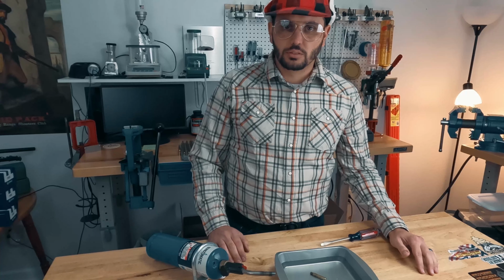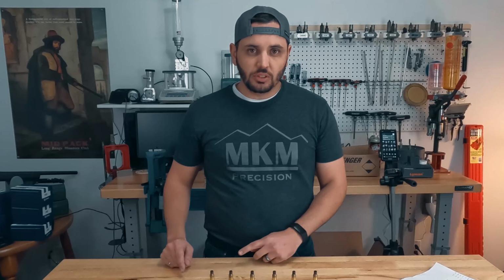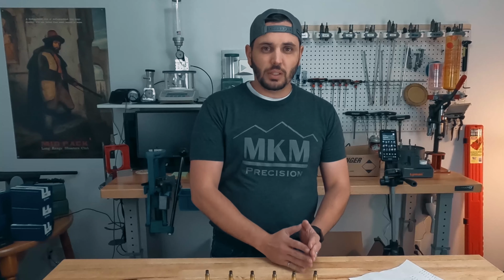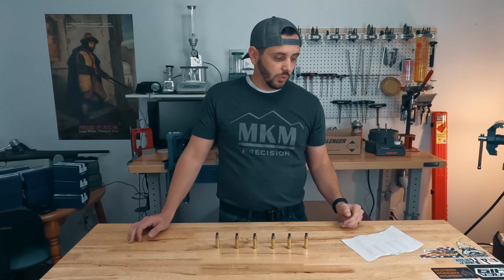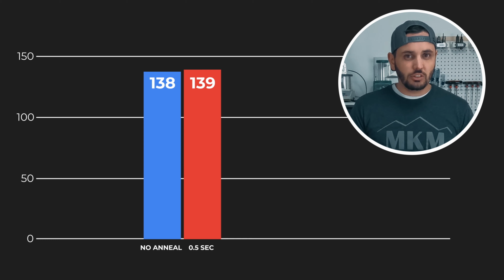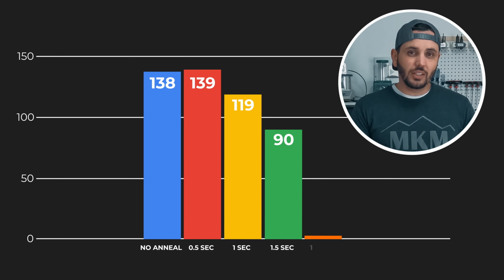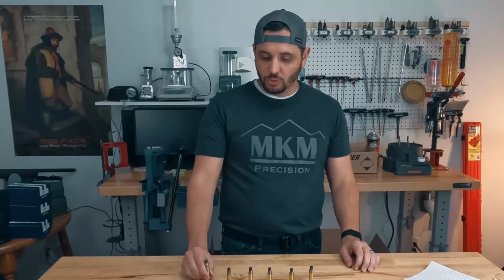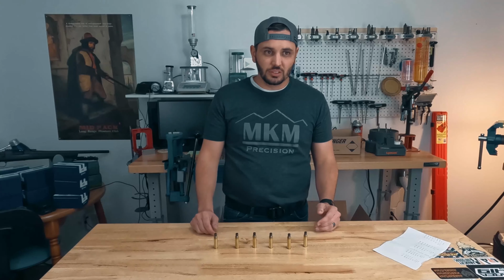How Soft is Brass After Heating?